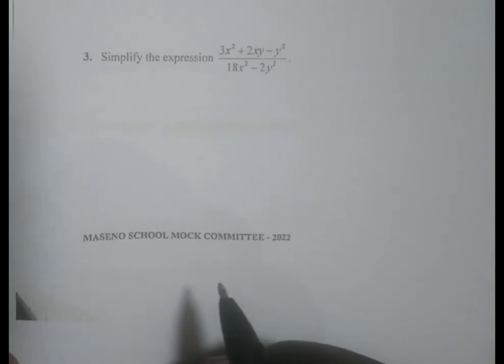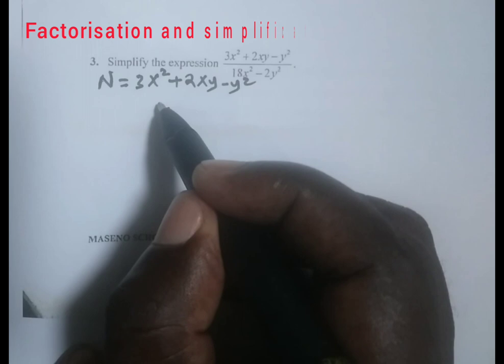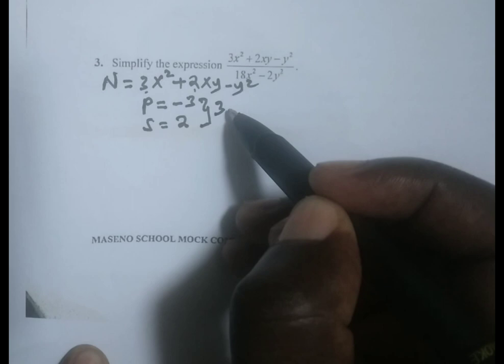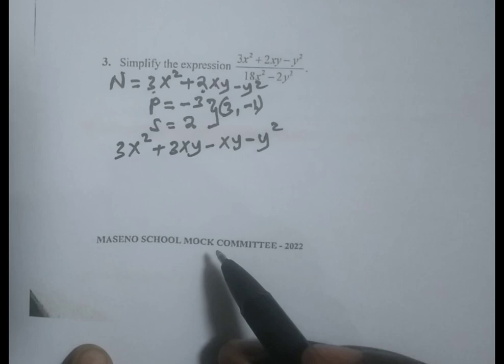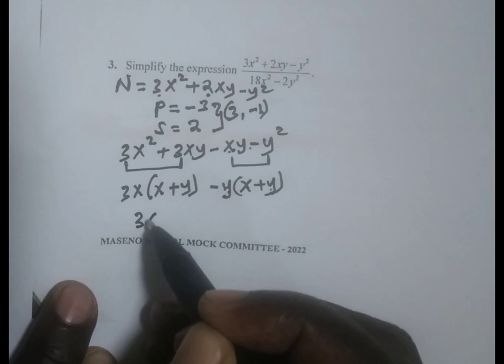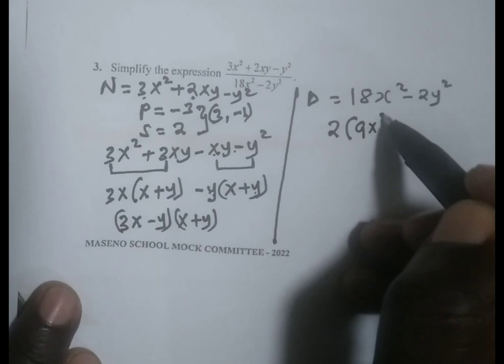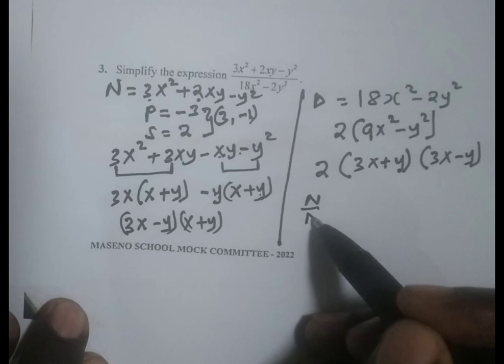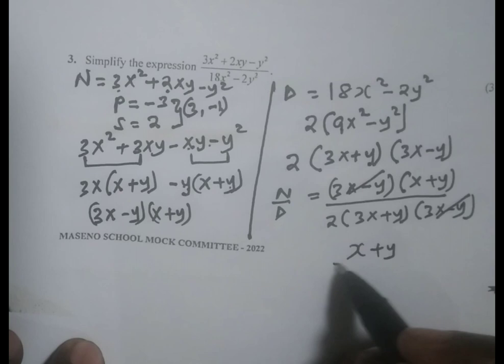Kcse 2023(quadratic expressions.Maseno Mock Mathematics exam revision Series.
kcse form 2#quadratic expressions.